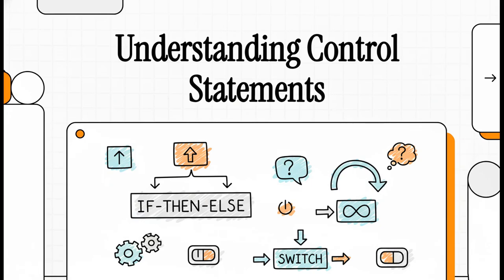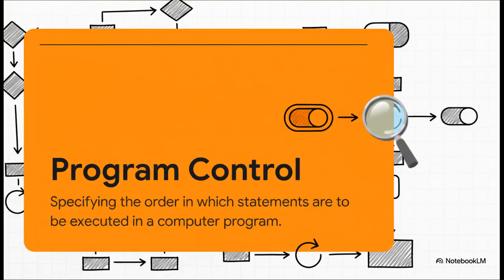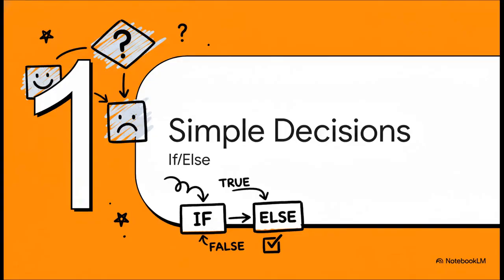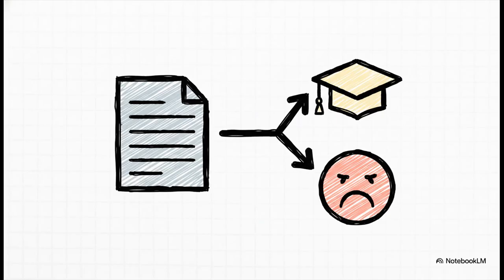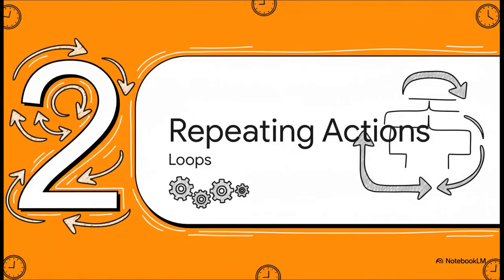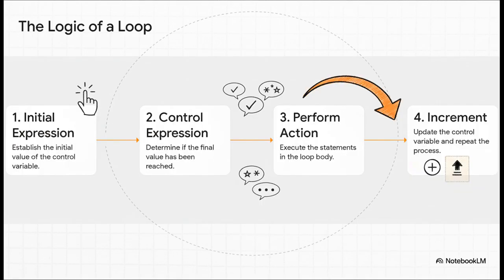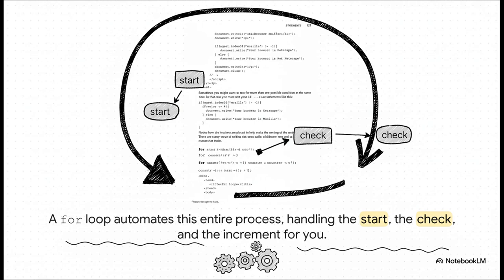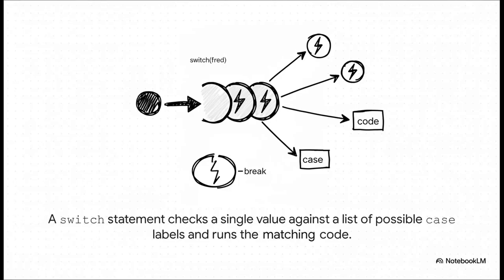Understanding Control Statements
In this video, we explain control statements in a simple and practical way.

If you're a student, beginner, or someone interested in Web Technologies, this video will help you understand the core concepts of control statements clearly.

🎯 What you'll learn:

Introduction to control statements

Anyone curious about control statements